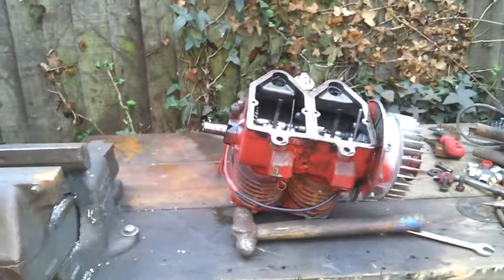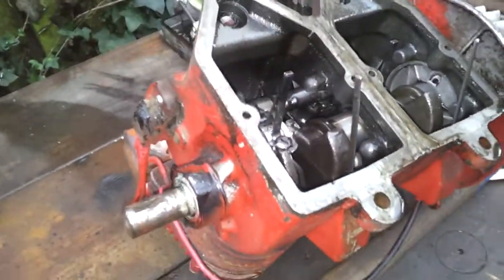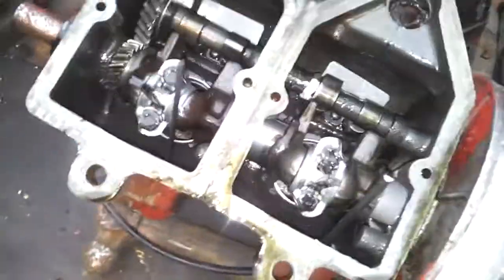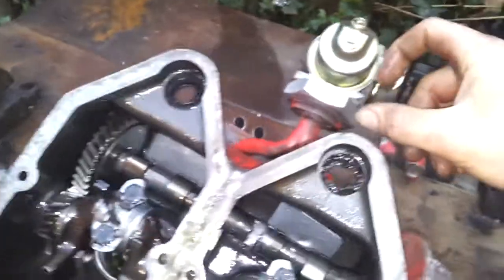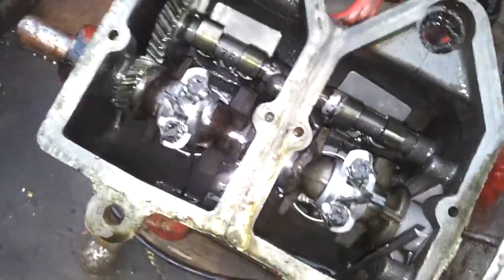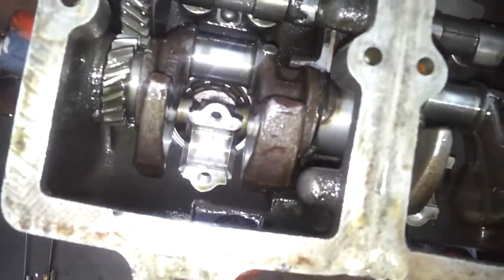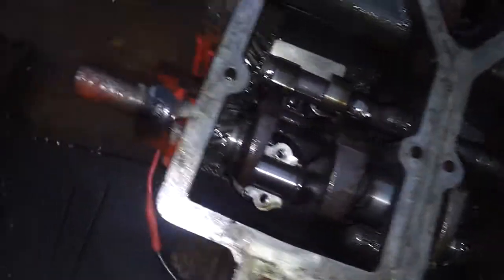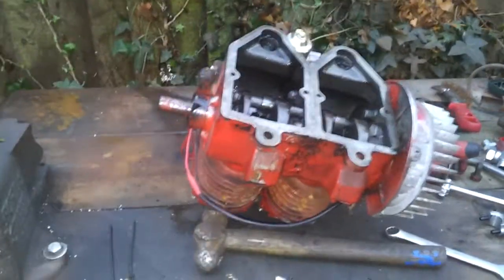How I made my twin cylinder suffolk engine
sorry about the quality of the video hope this sheds some light on a few issues for you guys.